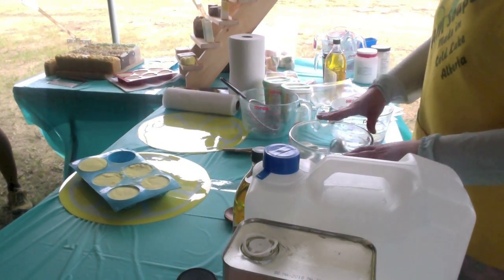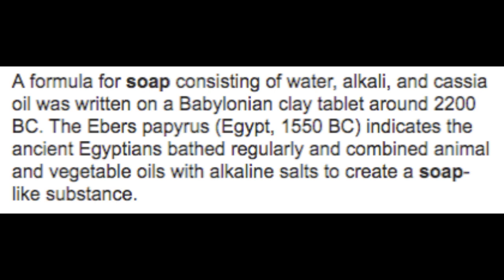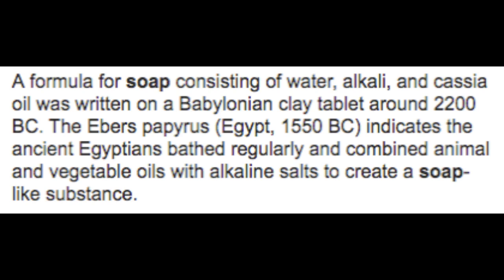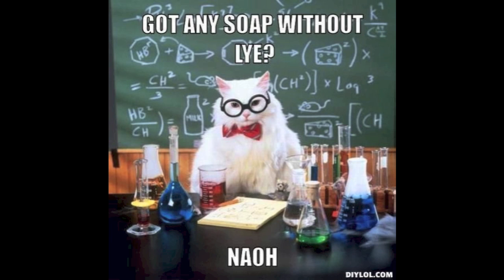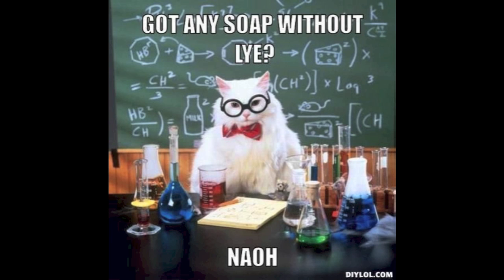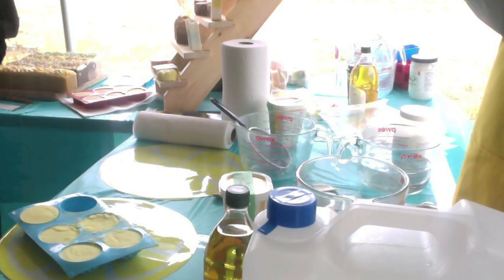Heritage Day Soap Making Demo